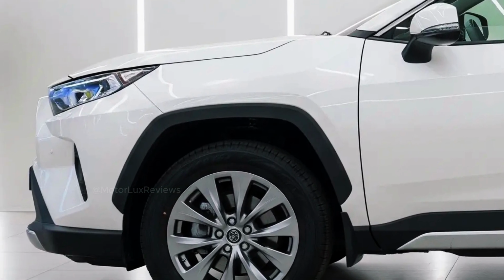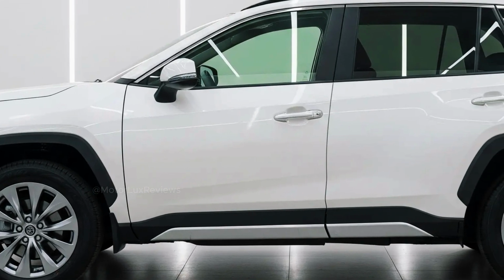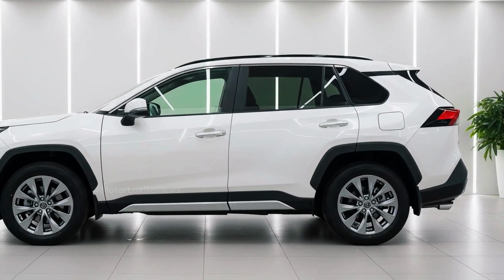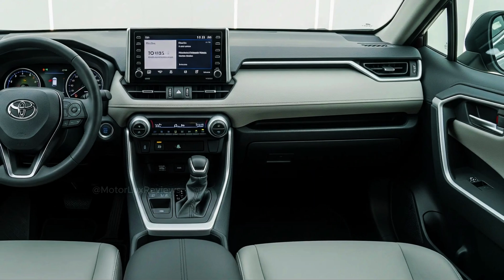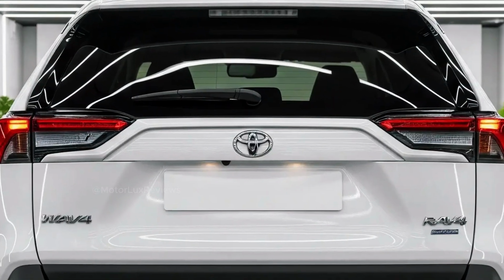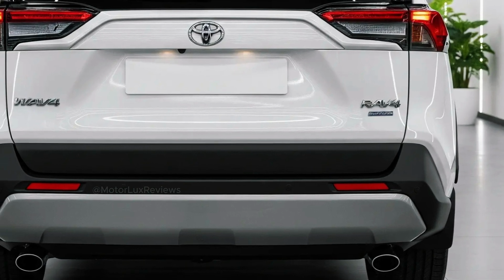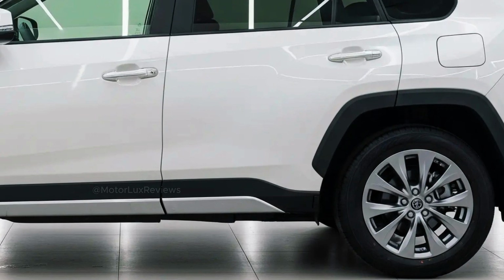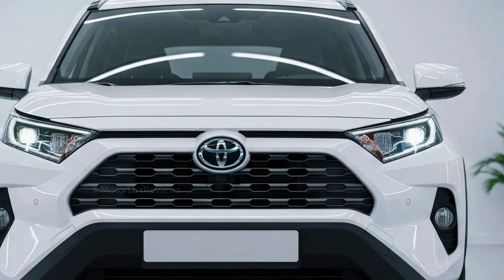2026 Toyota RAV4 (All-New Hybrid & PHEV) — Bigger Power, Better Tech, Real-World MPG!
Meet the all-new 2026 Toyota RAV4—now hybrid and plug-in hybrid only. In this video we break down the fresh design, powertrains (226–236 hp Hybrid, up to ~320 hp Plug-in Hybrid), estimated ~50 miles EV range on PHEV, towing up to 3,500 lb, trim highlights (XSE, GR-Sport, Woodland), and the upgraded cabin with a 12.3" digital cluster and Toyota Audio Multimedia (10.5" or 12.9"). We also cover safety upgrades with Toyota Safety Sense 4.0 and how it compares to the last RAV4.